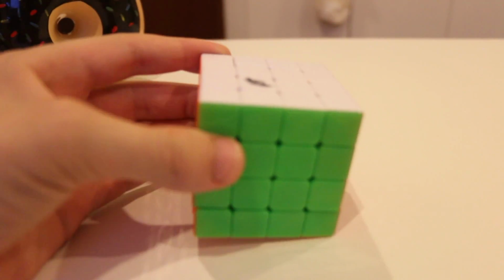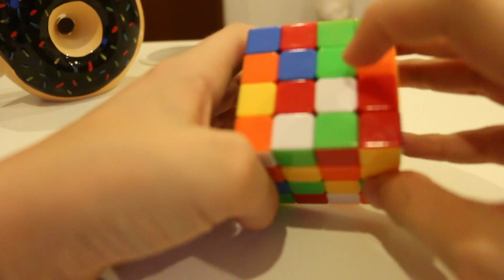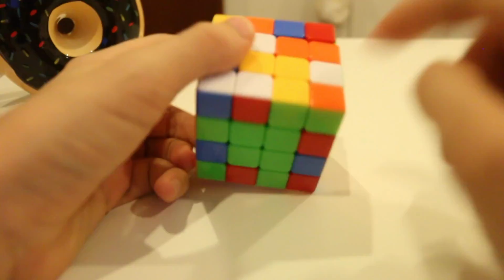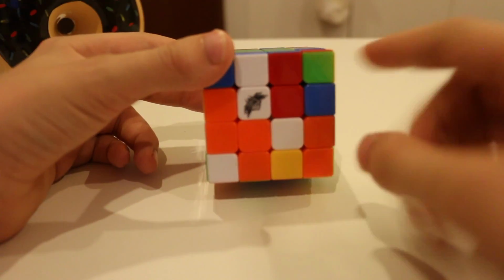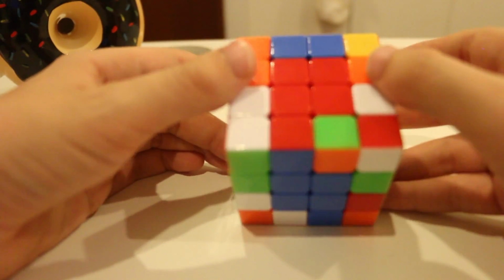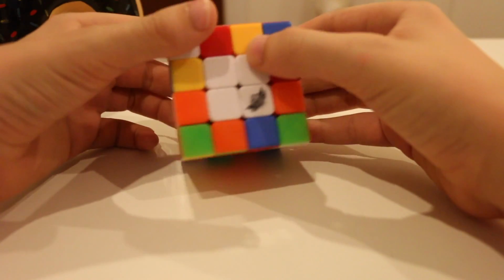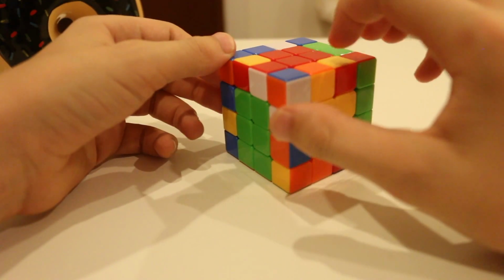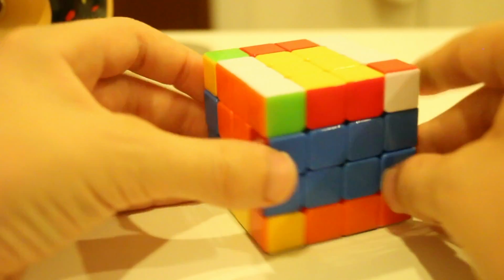How to Solve a 4x4 (Part 1)